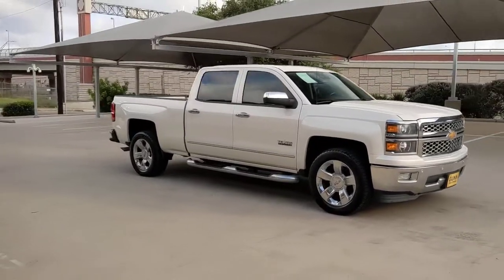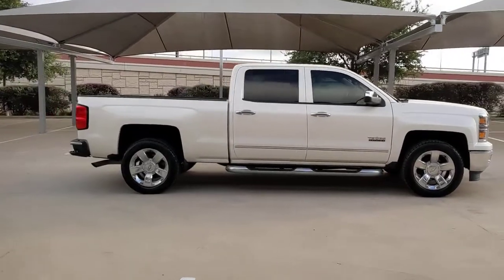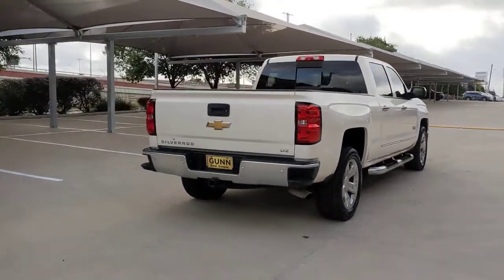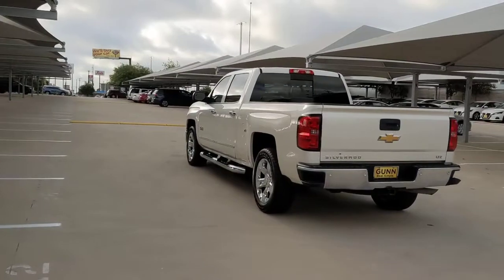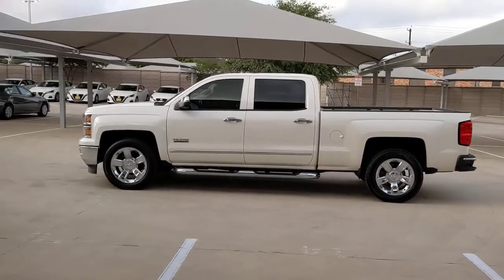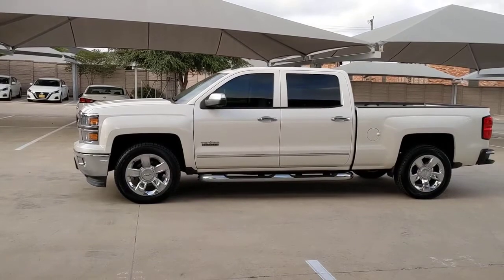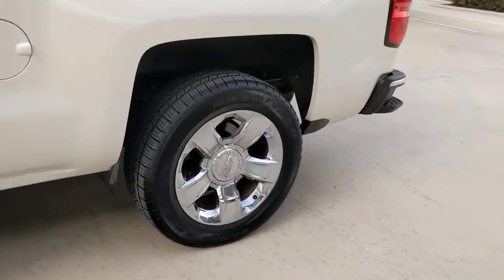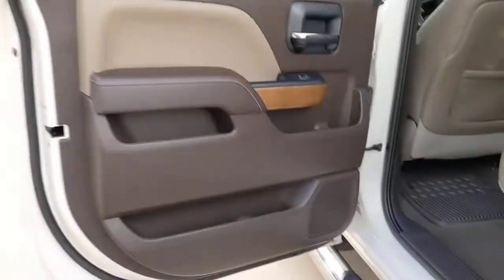2014 Chevrolet Silverado 1500 San Antonio, Austin, Houston, New Braunfels, Helotes, TX NC1110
White Diamond Tricoat Used 2014 Chevrolet Silverado 1500 available in San Antonio, Texas at Gunn Nissan. Servicing the Austin, Houston, New Braunfels, Helotes, TX area.
2014 Chevrolet Silverado 1500 LTZ - Stock#: NC1110 - VIN#: 3GCPCSEJ7EG507600

Gunn Nissan
12838 San Predro

Deep-Tinted Glass, Driver Alert Package, Dual-Zone Automatic Climate Control, LTZ Plus Package, Power Adjustable Pedals, Preferred Equipment Group 1LZ, Rear 60/40 Folding Bench Seat (Folds Up), Rear Vision Camera w/Dynamic Guide Lines, Single Slot CD/MP3 Player, Steering Wheel Audio Controls, Texas Edition, Trailering Equipment, Ultrasonic Front & Rear Park Assist, Wheels: 20 x 9 Chrome.Clean CARFAX. CARFAX One-Owner.Recent Arrival! Priced below KBB Fair Purchase Price!Come in to Gunn Nissan and check out this 2014 Chevrolet Silverado 1500 LTZ!!Gunn Nissan - Come experience for yourself why we have one of the best reputations in San Antonio!Reviews:* New, more fuel-efficient engines; improved interior; quiet highway ride. Source: Edmunds* While we realize the majority of full-size truck buyers are predisposed towards their favorite brand, the 2014 Chevy Silverado makes a compelling case for itself. From its sophisticated-yet-easy-to-use infotainment system to its surprisingly refined interior, the 2014 Silverado deserves serious consideration from the brand faithful and cross-shoppers alike. Source: KBB.com* On the outside, the 2014 Silverado looks like the truck you have come to know and trust. In reality, it is all-new from the ground up and more than ready to take on your toughest jobs to show what it can do. The body has undergone a modern makeover making it more chiseled and sleek at the same time. The most dramatic part is the huge stacked double grille in front, complimented with vertically stacked headlights on either side, all outlined in chrome. The bumper has been contoured as well. Also, its tough persona is further accentuated by the geometric lines of its new sculpted fenders and dual power dome hood. The Silverado currently comes in three models: Short Box Crew Cab, Standard Box Crew Cab, and Standard Box Double Cab. Each has six trims with the 1WT as the Base and the LTZ Z71 as the top-of-the-line option. Knowing that it's what's under the hood that counts, the Silverado has new impressive engines for 2014. The 1WT, 2WT, LT, and LT Z71 come standard with the 4.3L EcoTec3 V-6, with 6-speed automatic transmission. The LTZ and LTZ Z71 come standard with the 5.3L EcoTec3 V-8, which is also an option for the other trims. Major improvements have been made inside as well. It is much quieter and roomier than before, and has high quality materials. The center controls have been updated with an improved layout and are easy to reach. Plus, the seats have been redesigned to keep you more comfortable throughout the day. Chevy's MyLink system is an extremely intuitive and helpful system to use. It allows you to control your music, make calls, and navigate to a number of stored destinations all by using your voice. 2WT, LT, and LT Z71 trims get a 4.2-inch color screen to go with it, and the LTZ and LTZ Z71 get an 8-inch color touchscreen. In terms of safety all models come with 4-wheel ABS disc brakes with Duralife rotors, StabiliTrak with Electronic Sway Control and Hill Start Assist. Plus on models LTZ and Higher you can get the added visibility with a Rear View Camera. Source: The Manufacturer Summary
TIRES  P275/55R20 ALL-SEASON  BLACKWALL,SEATING  HEATED AND COOLED PERFORATED LEATHER-APPOINTED FRONT BUCKET,LPO  WHEEL LOCKS  SET OF 4,STEERING COLUMN  MANUAL TILT AND TELESCOPING,REAR AXLE  3.42 RATIO,TRANSMISSION  6-SPEED AUTOMATIC  ELECTRONICALLY CONTROLLED  with overdrive and tow/haul mode. Includes Cruise Grade Braking and Powertrain Grade Braking (STD),ACTIVE NOISE CANCELLATION,GVWR  7000 LBS. (3175 KG)  (STD),SUNROOF  POWER,CONSOLE  FLOOR MOUNTED  RECONFIGURABLE  with moveable cup holders  cell phone storage  power cord management and hanging file holder capability,LICENSE PLATE KIT  FRONT,LANE DEPARTURE WARNING,DRIVER ALERT PACKAGE  (Includes Lane Departure Warning  Forward Collision Alert  Safety Alert Seat and (UD5) Front and Rear Park Assist.,FORWARD COLLISION ALERT,TEXAS EDITION  1LZ TRIM  includes chrome mirror caps  chrome door handles  Texas Edition badging and 20 wheels (Includes (RD2) 20 x 9 chrome wheels and (UQA) Bose Sound speakers.,STEERING WHEEL  HEATED  LEATHER-WRAPPED AND COLOR-KEYED,COCOA/DUNE  PERFORATED LEATHER-APPOINTED SEAT TRIM,ENGINE  6.2L ECOTEC3 V8 WITH ACTIVE FUEL MANAGEMENT  DIRECT INJECTION AND VARIABLE VALVE TIMING  includes aluminum block construction  (420 hp [313 kW] @ 5600 rpm  460 lb-ft of torque [624 Nm] @ 4100 rpm),WHITE DIAMOND TRICOAT,PEDALS  POWER-ADJUSTABLE,LTZ PLUS PACKAGE  includes (JF4) power adjustable pedal